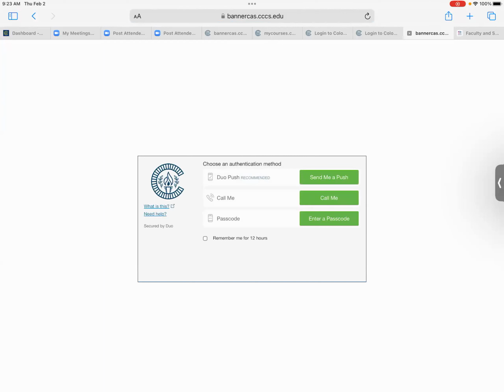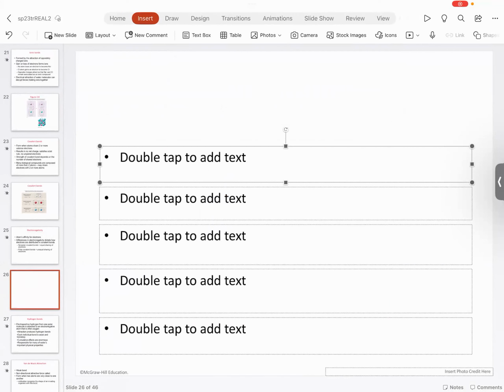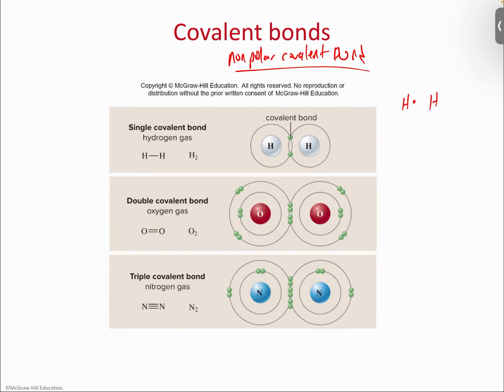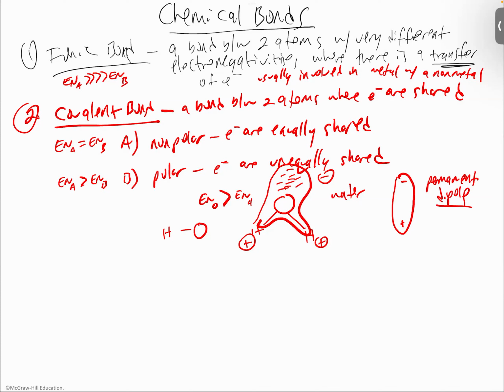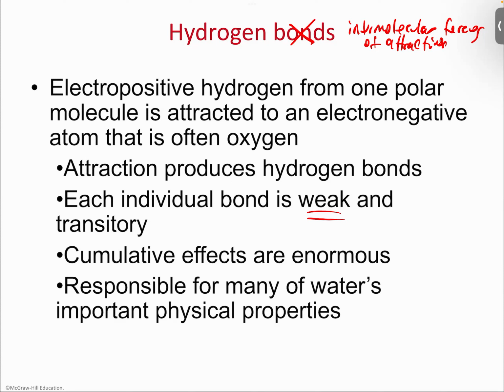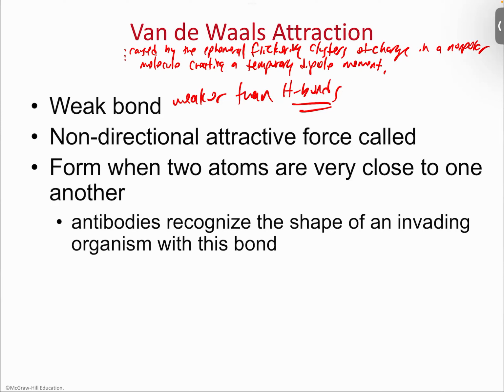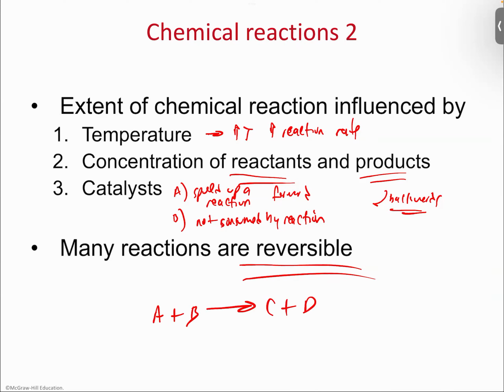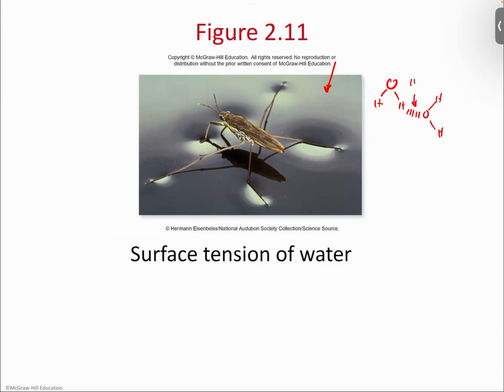GMT20230202 162145 Recording 2560x1920